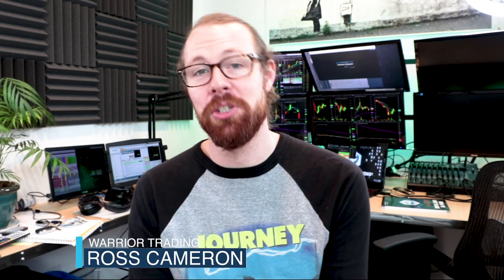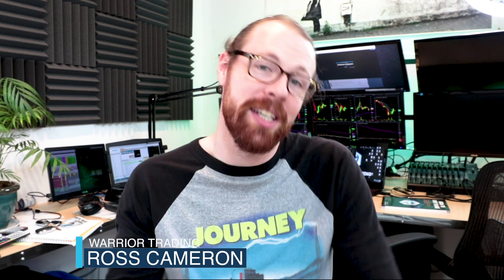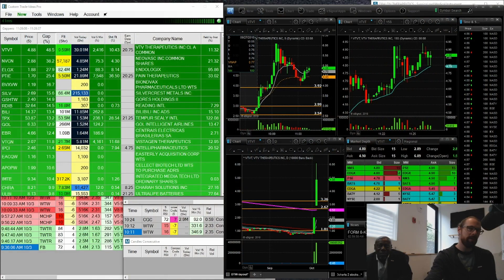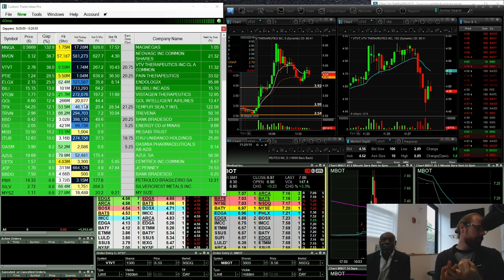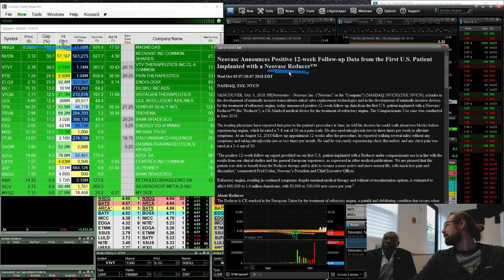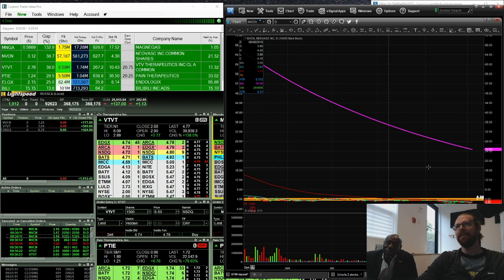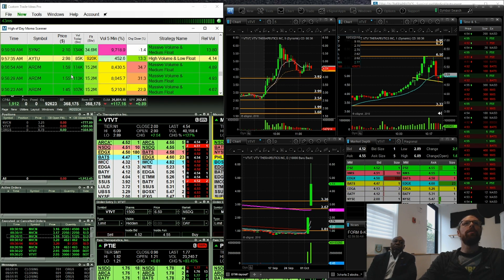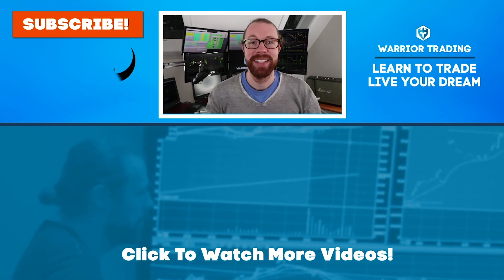A Warrior's Journey & a $25K Donation! | Ross' Trade Recap